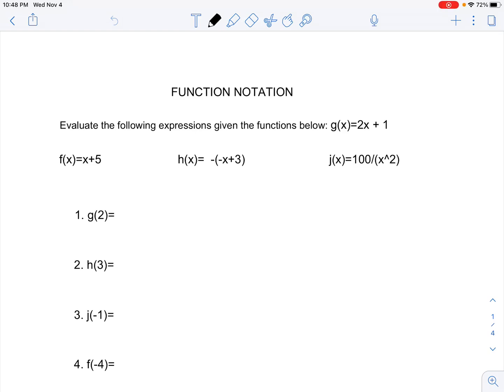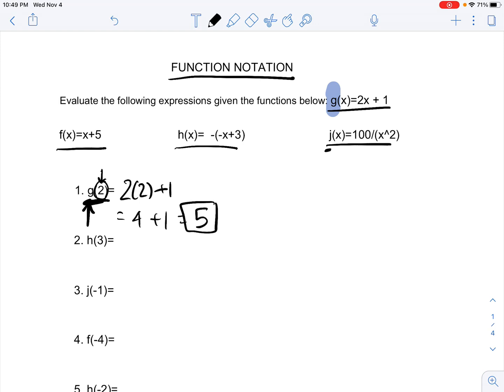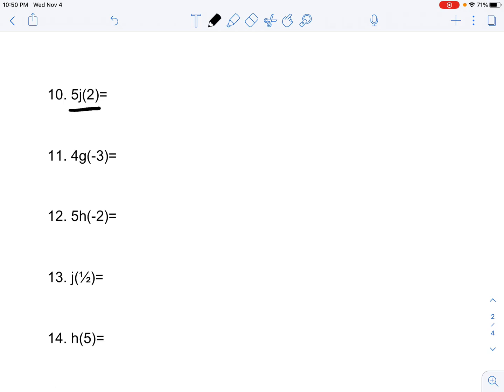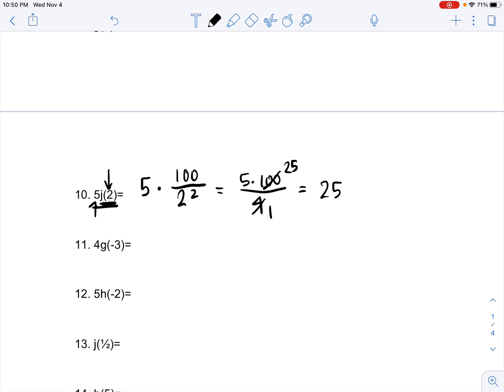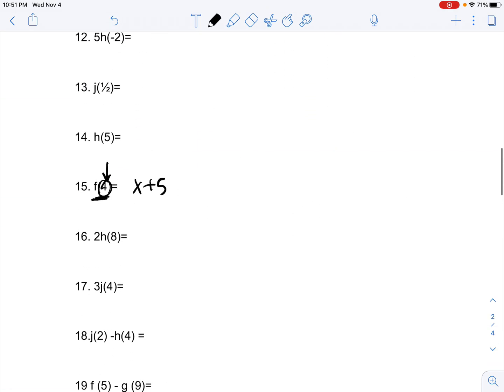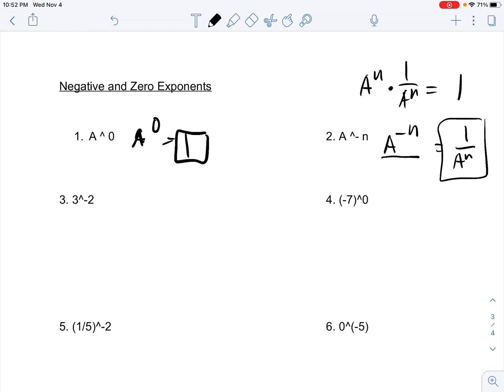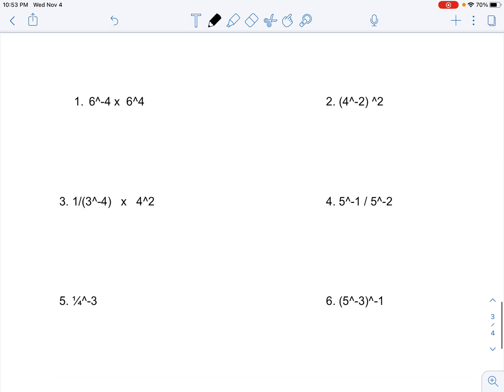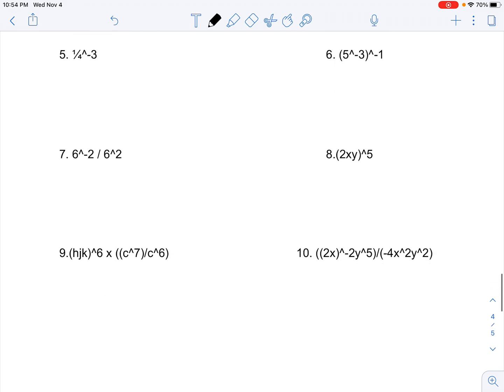7th Grade Math | Lesson 11 #3